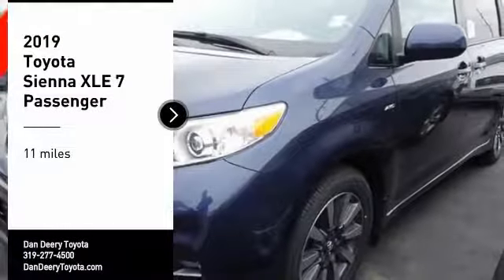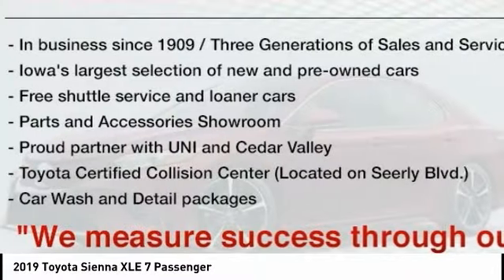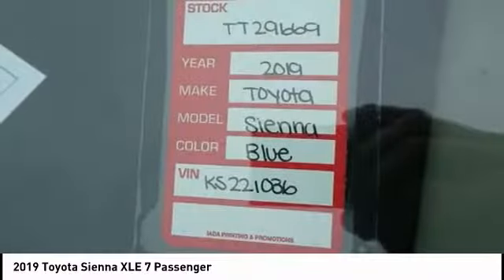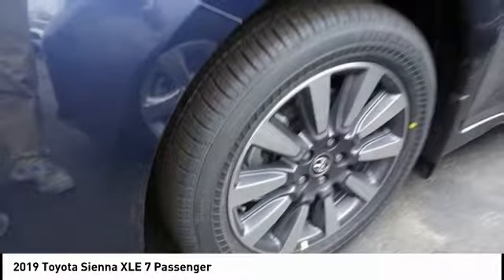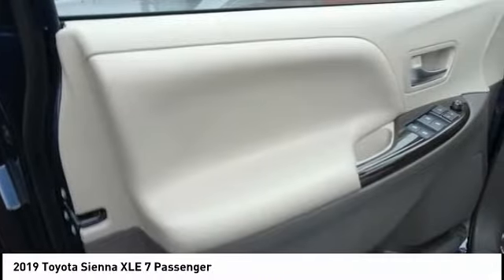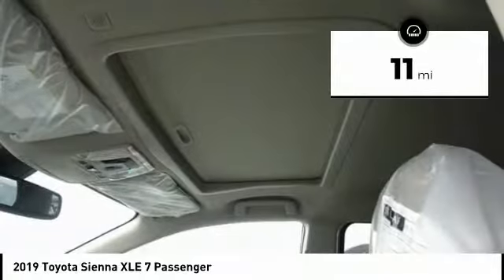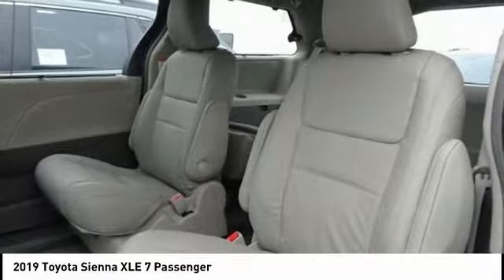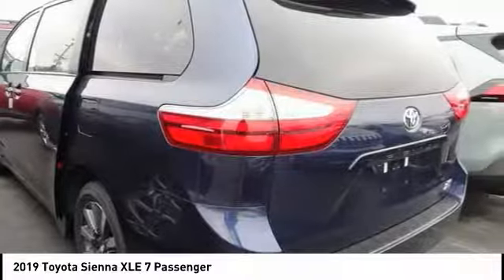2019 Toyota Sienna Cedar Falls IA TT29669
2019 Toyota Sienna XLE 7 Passenger